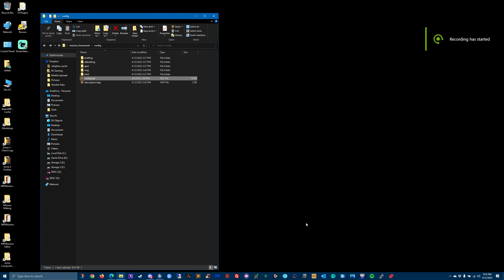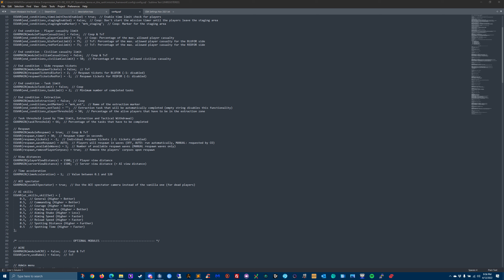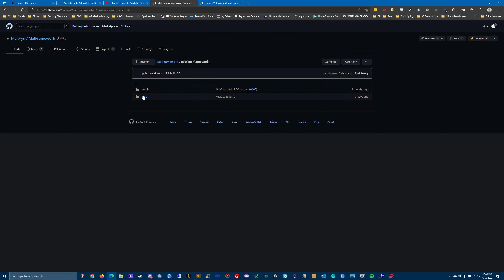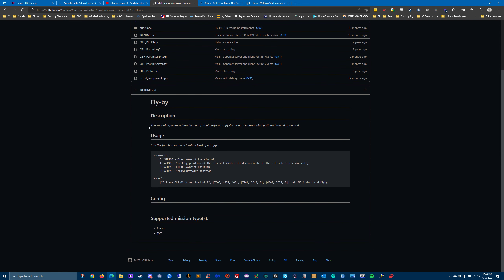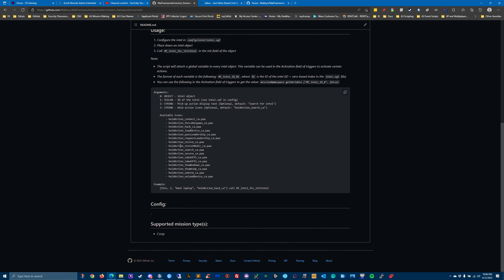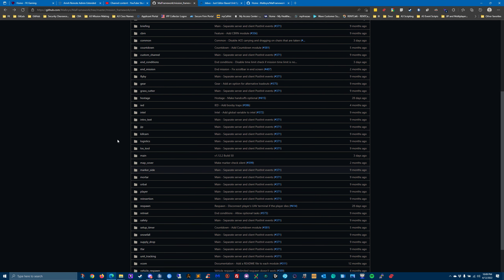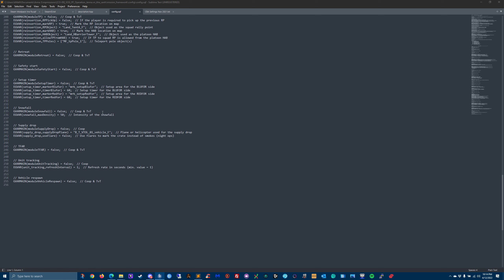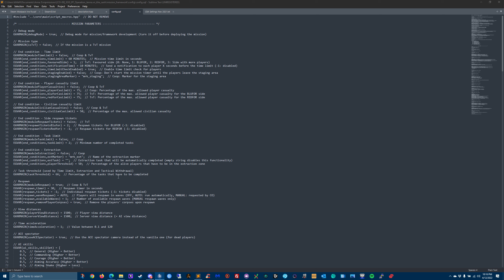MalFramework Tutorial 6 (Config.sqf setup & MalFrameowrk GitHub)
- Config.sqf
- MalFramework GitHub

- View distance variables in the config.sqf are global. If you set a view distance variable in a playable unit or group then that view distance variable will take precedence over the global view distance set.